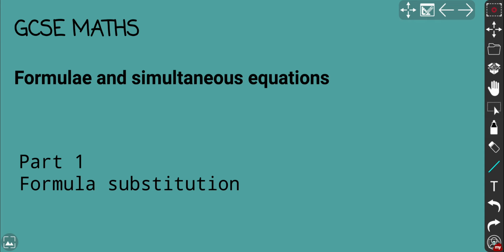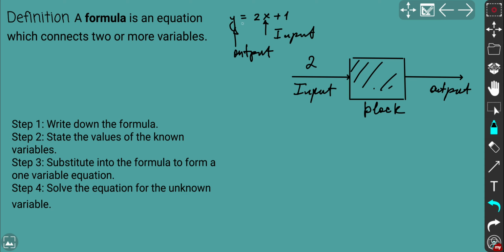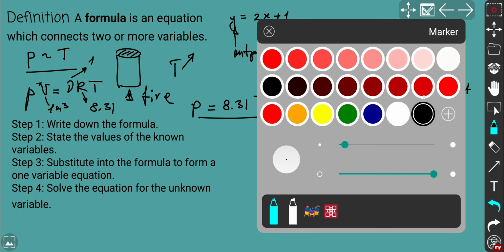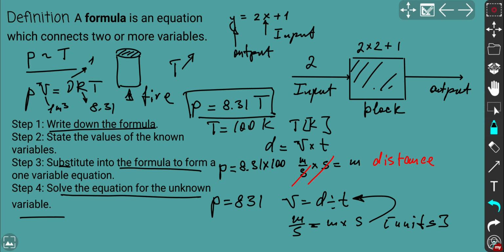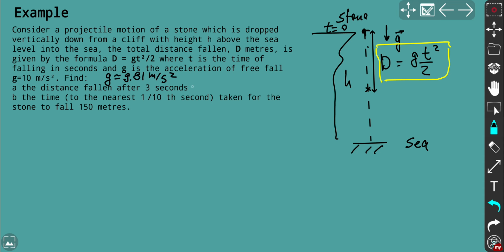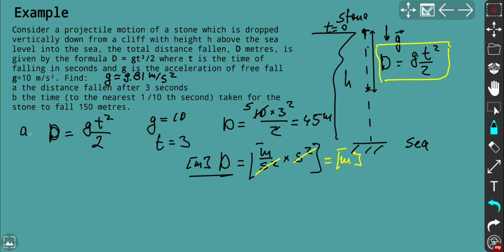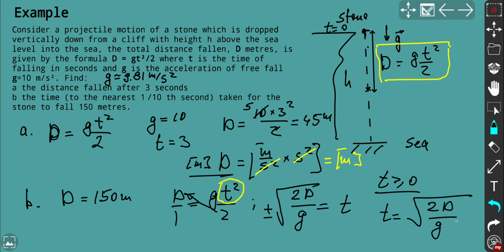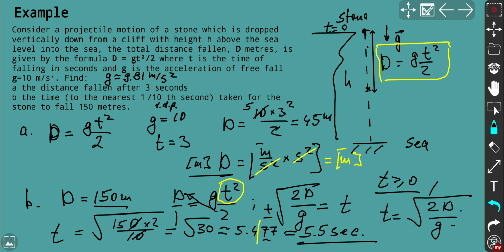GCSE MATHs Formula substitution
GCSE MATHs Formula substitution | GCSE MATHs formulas you need to know | Physical units method

If you use Method of units you will never be failed in formula rearrangement questions.

Hey! I've opened a new video series about Formulae and simultaneous equations. This topic refers to GCSE Algebra section of GCSE Maths: formula rearrangements

 In this video I will introduce the basics of formulae and represent a formula as an equation that connects several variables and express some low. Here I will use several examples where I show how the formula might be used to express a low of Physics or just simply states the fact how one variable is dependent from another one. I will show you a fast track for basic rearrangements and give you an idea how you can check that the expression for a subject variable is correct. Yes, I will use the Physical units method ( or just simply Method of units ) that will allow you to check correctness of a formula after rearrangements and don't fail

Quick TIPS:

A formula is an equation which connects two or more variables (plural formulae or formulas)

We can rearrange a formula to make one of the other variables as the subject of the formula. During rearrangements we have to ensure that the formula is still true and correct. If you use Method of units you will never be failed in formula rearrangement questions.
We rearrange formulae using the same processes which we used to solve equations.

The variables are replaced by numbers and then the equation was solved in order to define the value for the unknown variables. However, often we need to substitute several values for the unknowns and solve the equation then. In this situation it is quicker to rearrange the formula before substituting, and this what I encourage to do. That will give all necessary skills to think broadly and transfer that experience to other sciences like Physics, Chemistry or even Computer Science where you will definitely need it

When we derive a formula it is often useful to first test how the initial formula works with numbers:  make sure that the formula after rearrangements will give you the expected value. Then, after rearrangements in general way check if the formula deliver the right units: basically apply units method to check the right formula construction. This double check will give you more confidence about the formula correctness

The playlist cover the following topics from GCSE MATHs Algebra formulae and simultaneous equations:

 Contents:
- Formula substitution
- Formula rearrangement
- Formula derivation
- Difficult rearrangements

In this playlist we will consider equations with more than one unknown or variable. Any formula contains at least two variables: one variable as an Input and another one is an output. We will first try to consider formulae which describe the relationship between several variables and then we will be working on formulae substitution and formulae rearrangements. Next stop is to consider pairs of equations with two variables ( or even more than two depending on the problem ) which can be solved simultaneously to find the values of the unknowns.